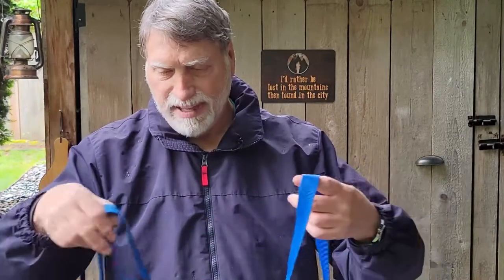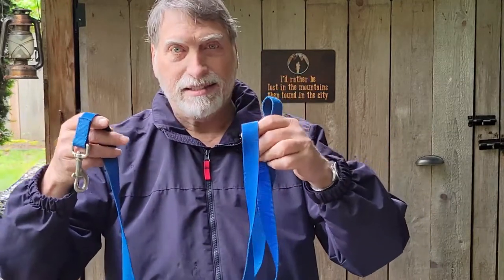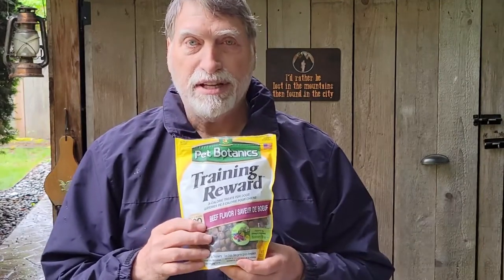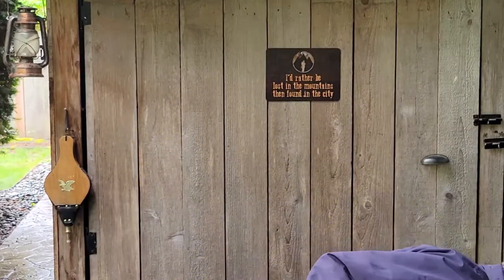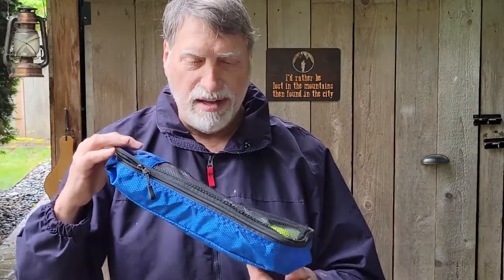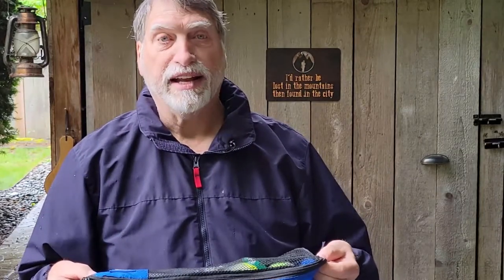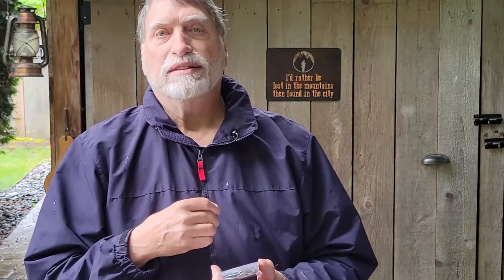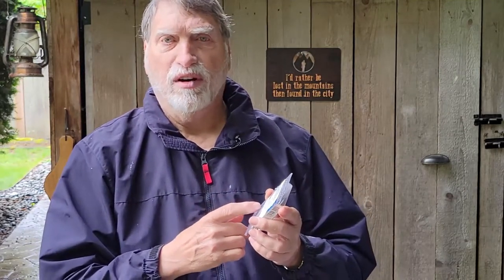12 DOG ESSENTIALS FOR RV'N IN CAMPGROUNDS, how to keep'm safe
EARLIER RELEASED,
    My 12 essentials to bring when RV'n in campgrounds with your dogs to keep them happy and safe so both of you enjoy your time together in the outdoors.

 OUR CHANNEL PROLOG:
 Ex-Submariner (used to cramp conditions) with two active medium sized dogs travels the U.S. Western Territories of PNW, SW, SE, from the Plain states to the Pacific coastal states and from the Canadian border to the Mexican border.
We'll show you how to RV FREE OR AS CHEAPLY AS POSSIBLE   and do it "COMFORTABLLY" too!  We are only getting started folks!

MY “GIRLS”:
Sara is an Irish Field Setter and Katie is a brown and white Border Collie. They are both very active and are 11yrs old. I have raised and trained them together as "sisters" since they were each10 weeks old, Katie being one month older than Sara. They love RV'n and Hiking.

OUR CAMPERVAN:  "The Phoenix"
2008 Dodge/Mercedes Sprinter 19ft Pleasure Ways Ascent - RV
Purchased in June 2018 and updated  & improved over two years thru 4.5 "phases" for long term  Off-Grid Dry-camping.

* If you see the girls and I  camped  somewhere, please be aware of the girl's "protective nature" of our space but  be polite and introduce yourself as a viewer of our channel and you will receive a  free sticker and card  for your kindness

(Tell her Dog Gone RV’n Sent You)